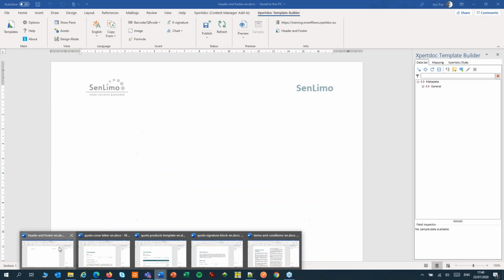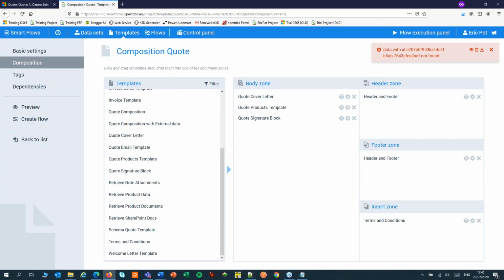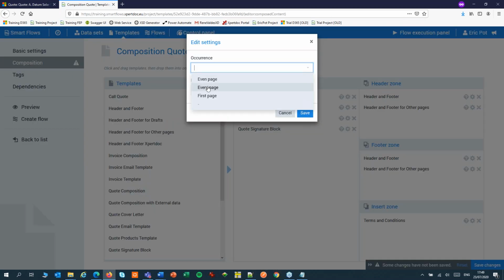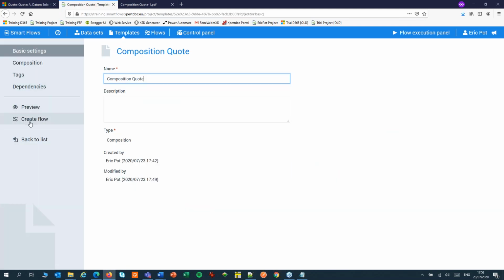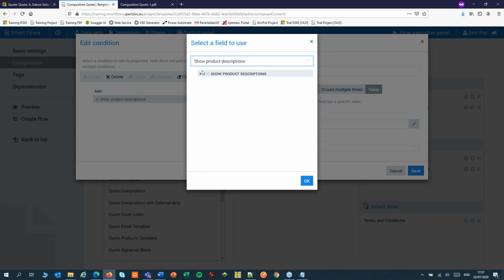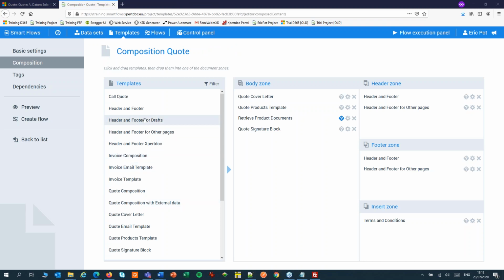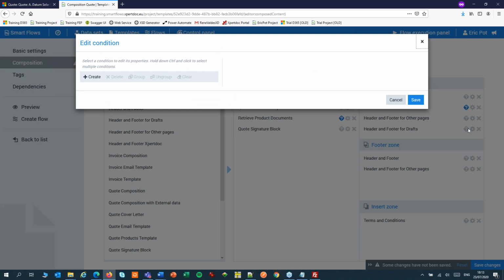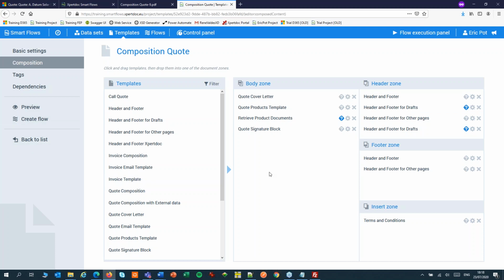How to Create Composition Templates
Learn how to create composition templates in the Xpertdoc (now Experlogix) Template Builder. Compositions can be reused in other templates, in the header, footer, body, and insert zone.